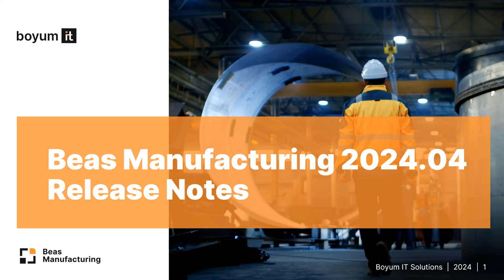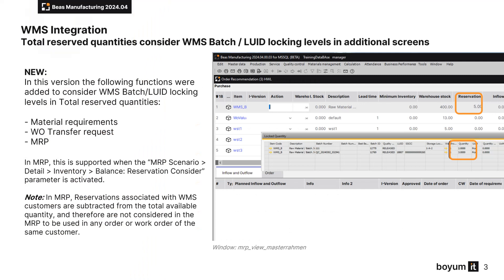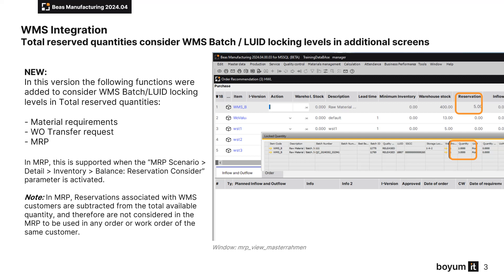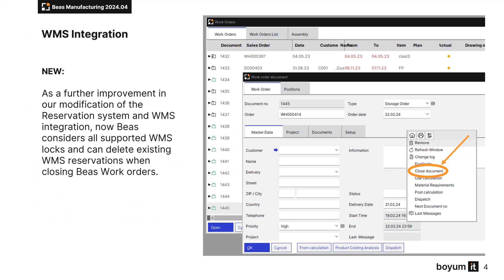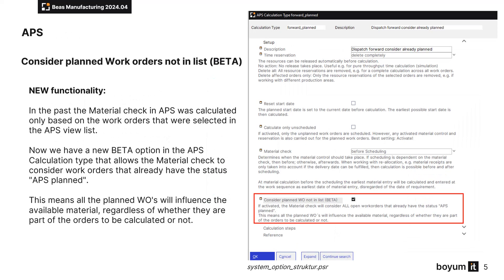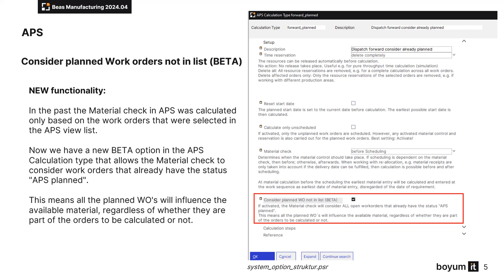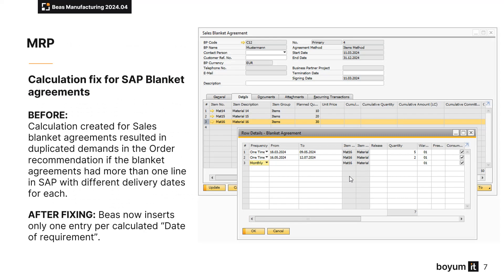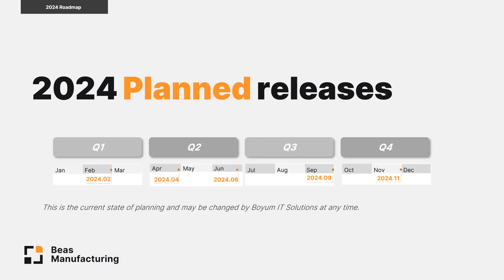What's new in Beas Manufacturing 2024.04?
In this version we concentrated on substantial bug fixing, performance improvements in the Debug log and MRP, and added further improvements to the modifications of the Reservation system introduced in the previous, 2024.02 version.